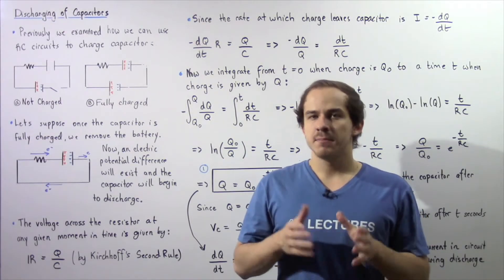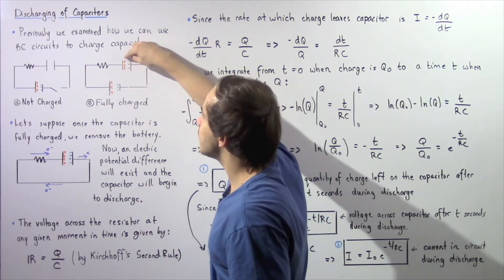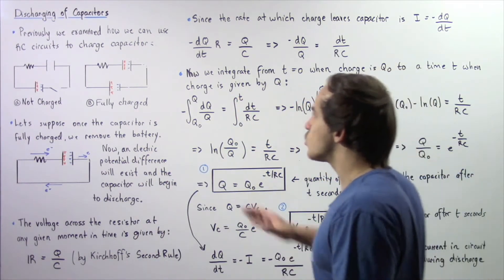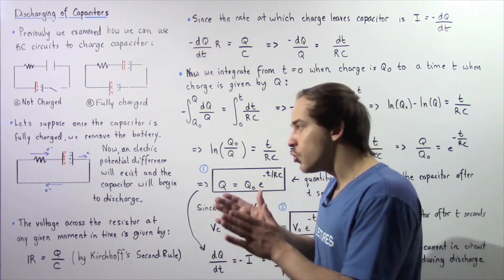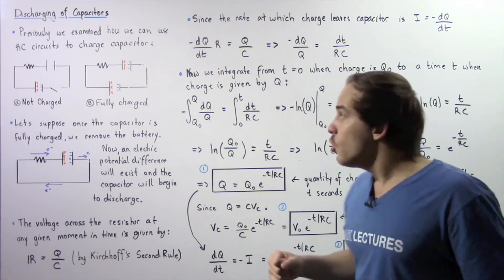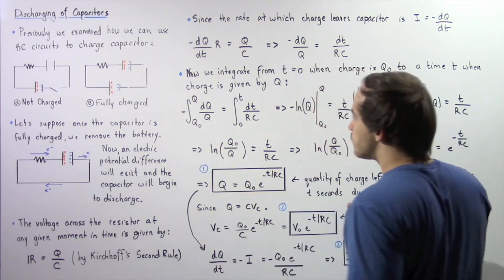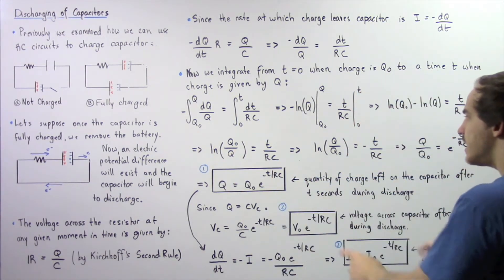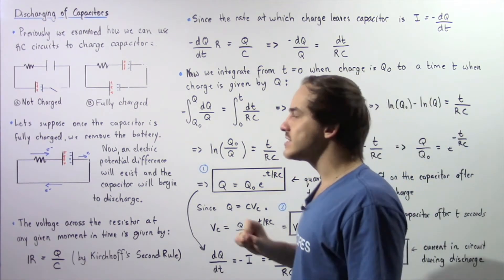RC Circuits and Discharging Capacitors with Equation Derivations